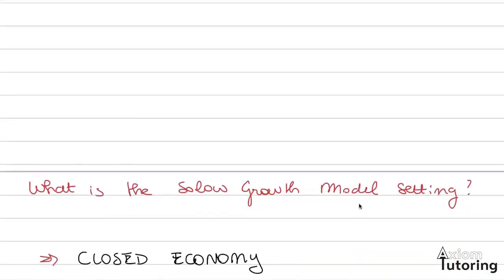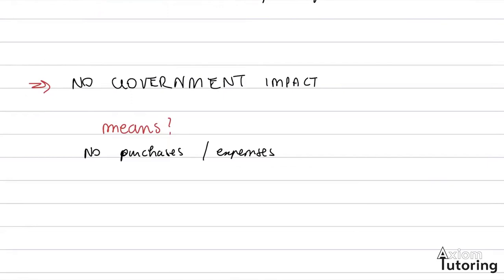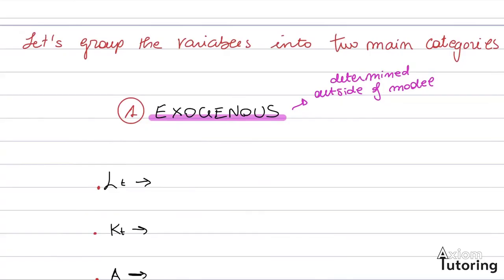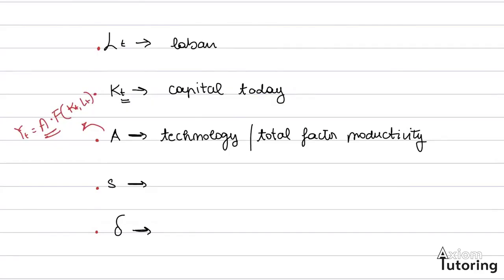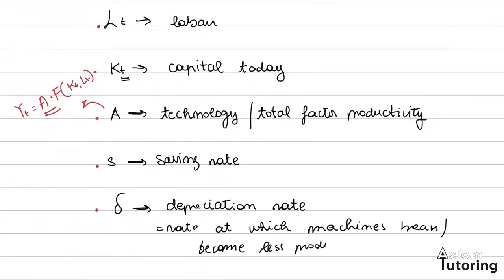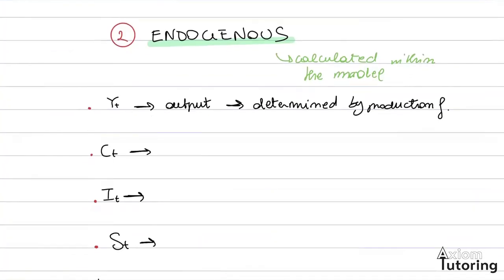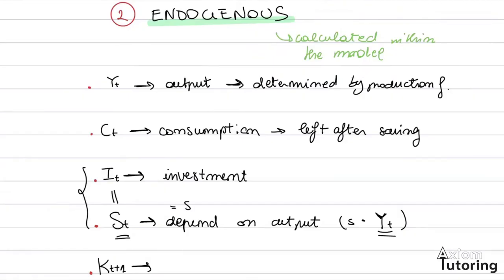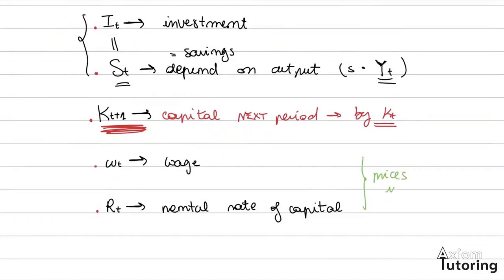2 The Solow Growth Model Variables Explained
The tutor explores the Solow Growth Model, detailing its assumptions (closed economy, no government) and categorizing variables into exogenous (given, like initial capital, technology, saving rate, depreciation) and endogenous (calculated within the model, like output, consumption, savings/investment). Capital dynamics and price mechanisms are highlighted. And visit AxiomTutoring.com to find a tutor tailored to your needs.